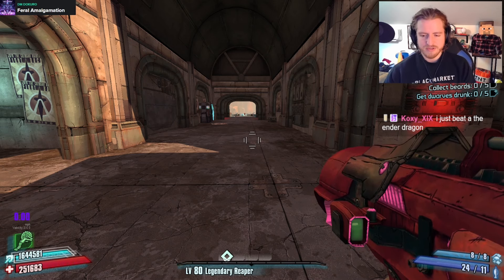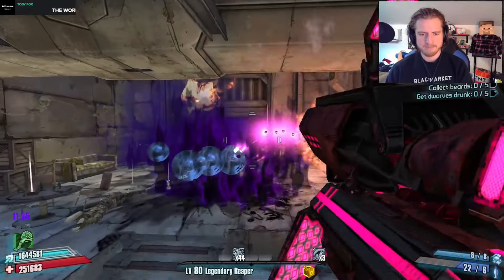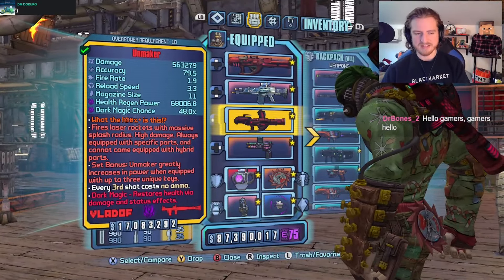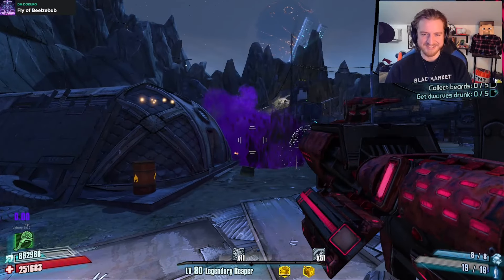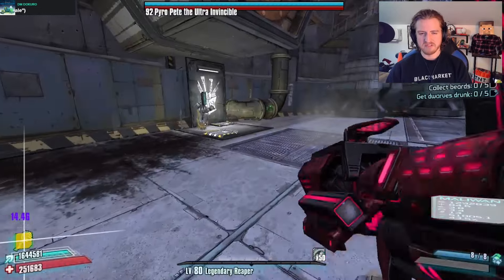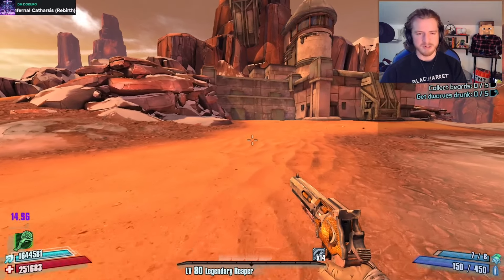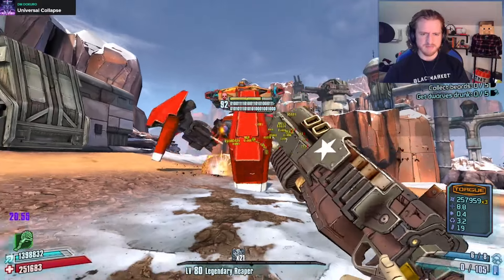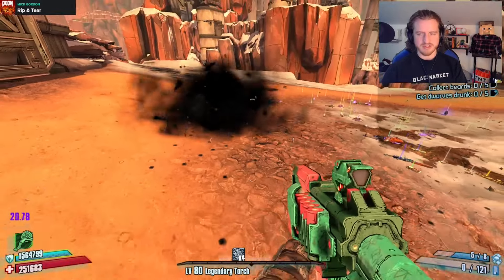This was Chill :) | Snowbound Day 10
last day of the mod and it was a super good time, lots of fun movement and the gameplay otherwise is a little vanilla friendly but with some *spice